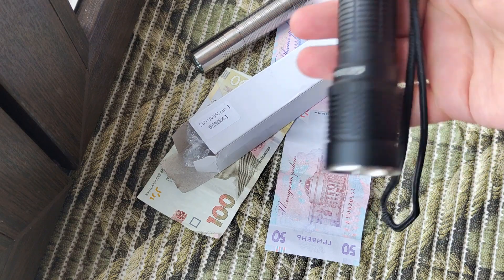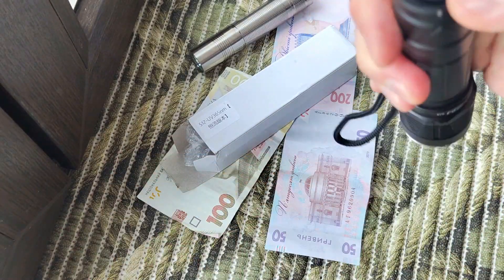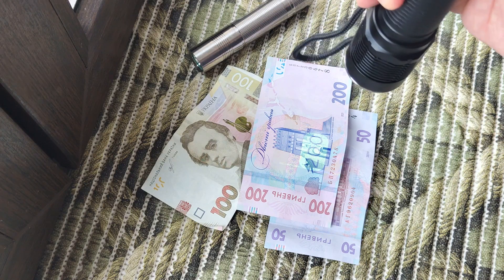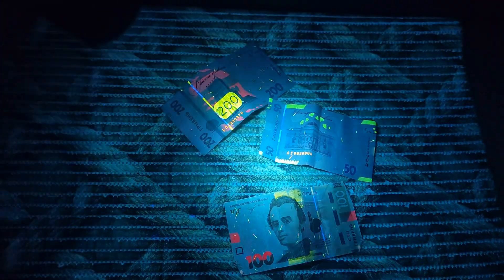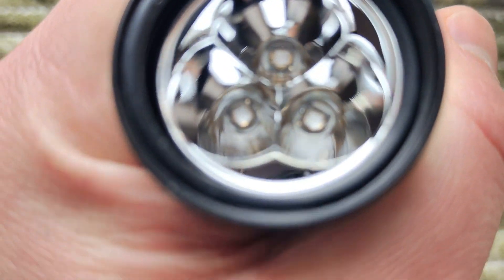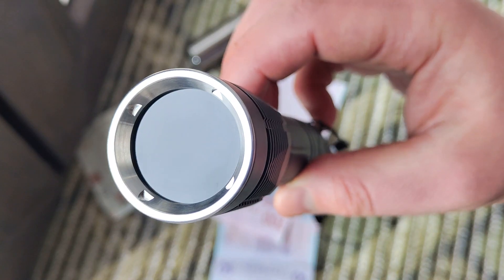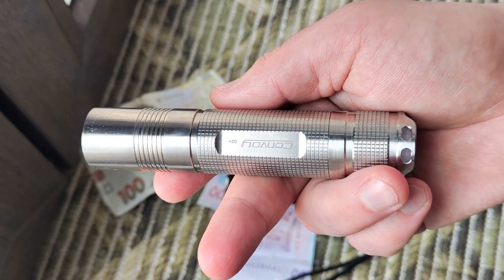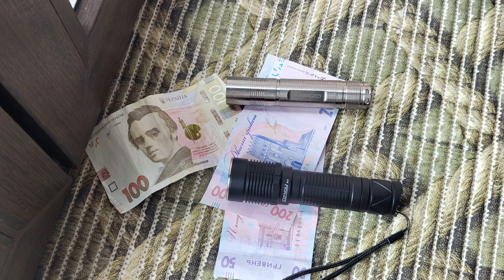Review UV flashlight Convoy S12 (365nm Seoul CUN66A1G)